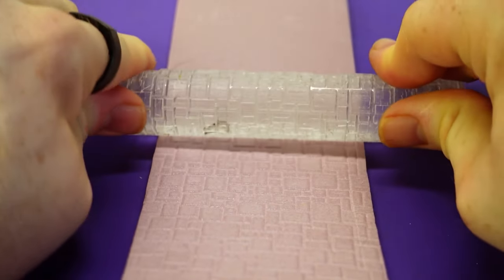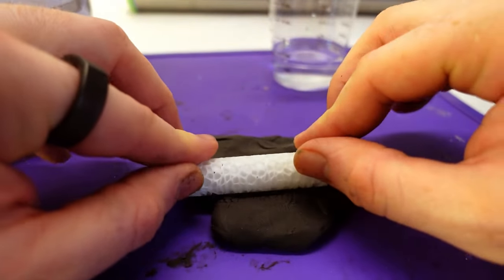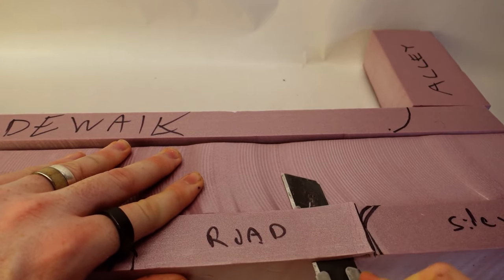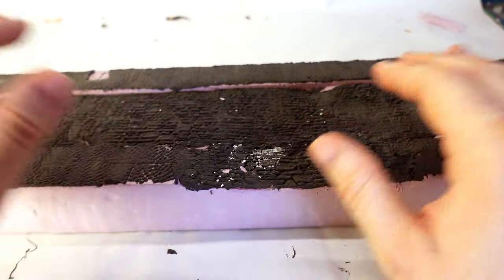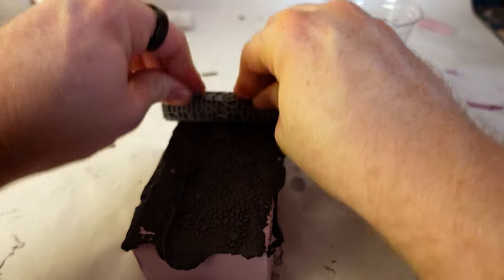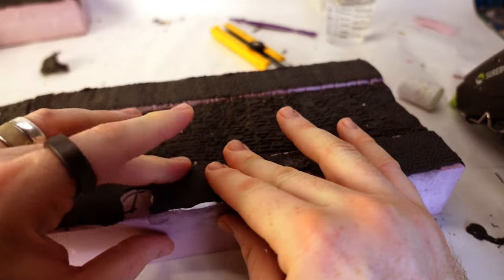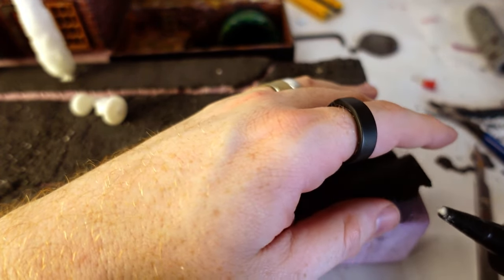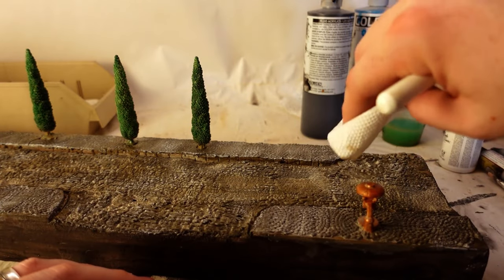Crafting cobblestone roads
Making DIY cobblestone with the detail of dioramas but with the ease of tabletop gaming terrain.